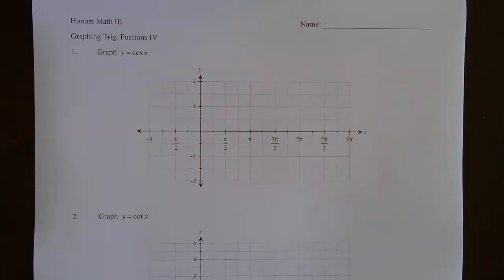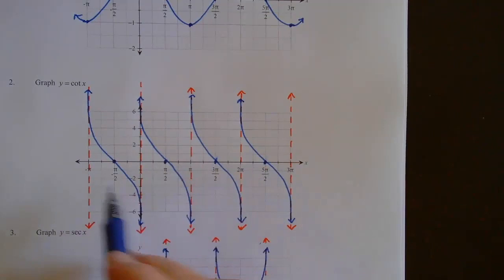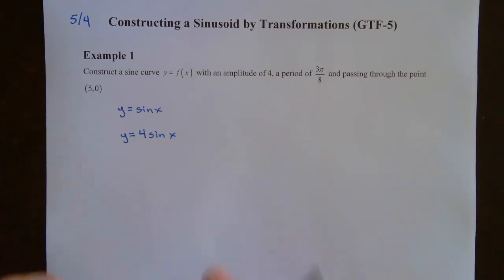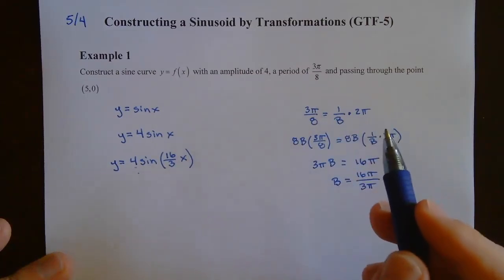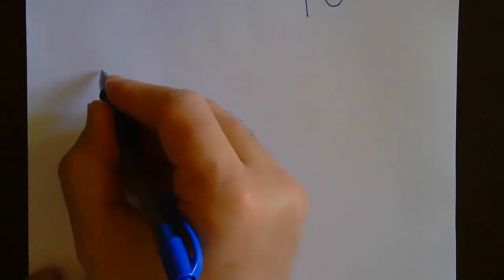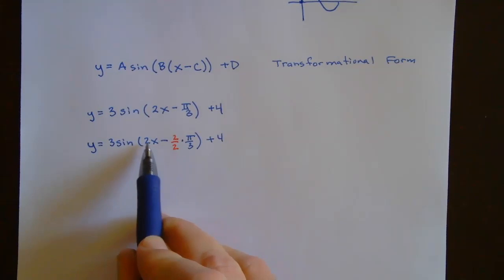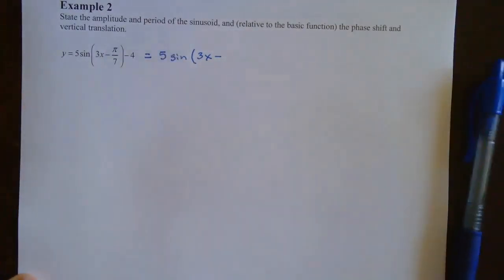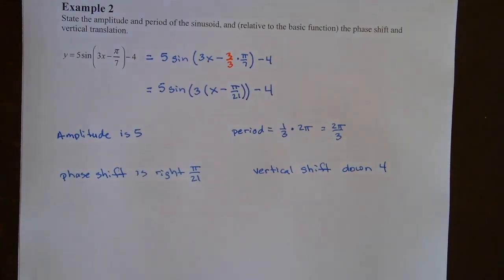Constructing a Sinusoid by Transformations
Explains how to  constructing a sinusoid by transformations.